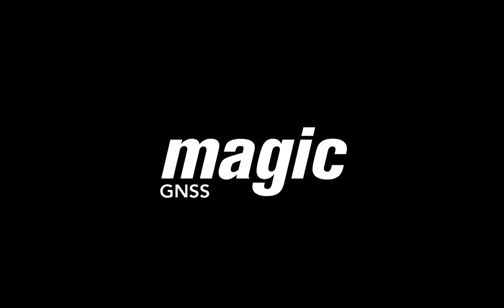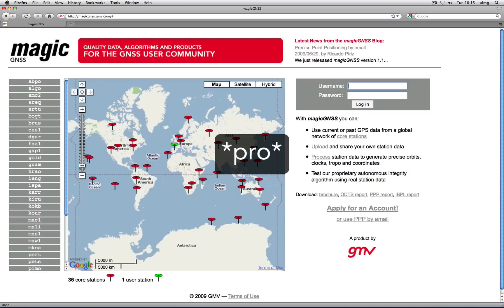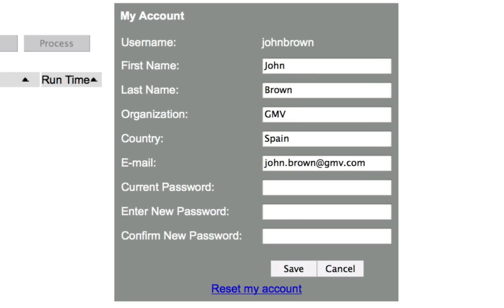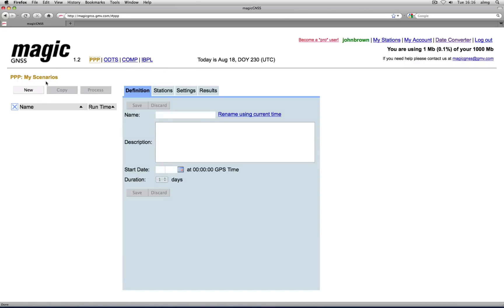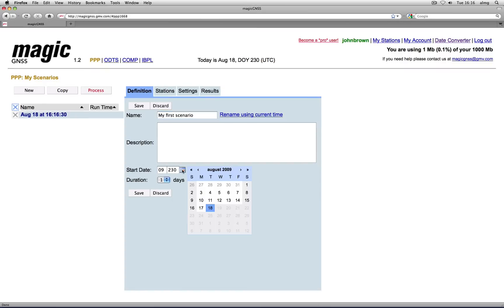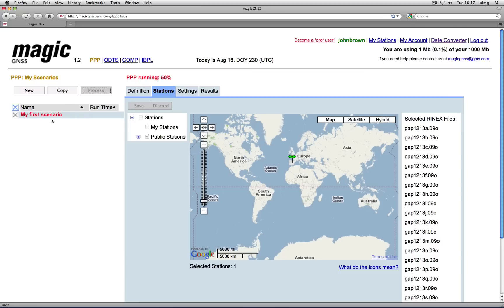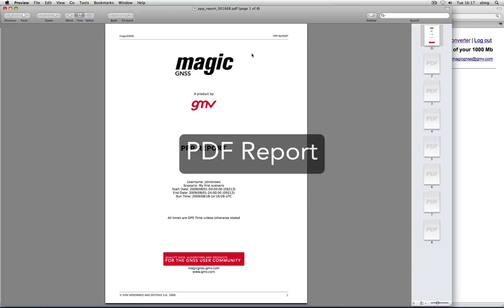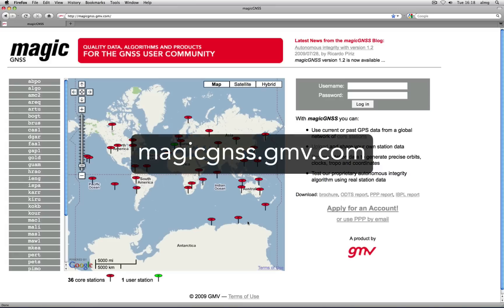Introduction to magicGNSS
magicGNSS is a web application for GNSS data processing featuring high-precision and integrity. The main application of magicGNSS is the calculation of GPS satellite orbits and clocks, and also of station/receiver coordinates, tropospheric delay and clock.

You can upload your own station data (RINEX observation files) or use data from a global network of pre-selected core stations from IGS (the International GNSS Service).

You can apply for a free account online. A *pro* account can also be requested with advanced features for professional applications.